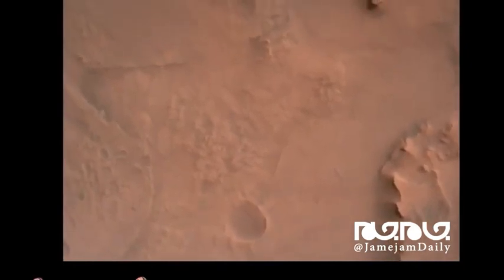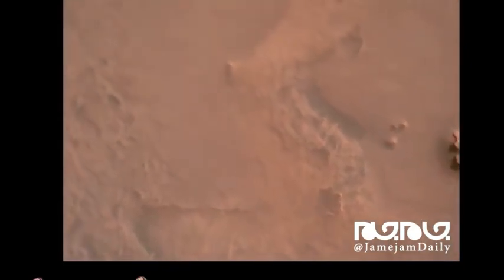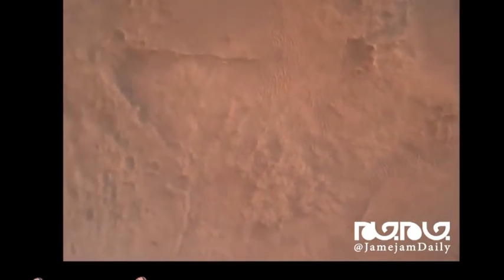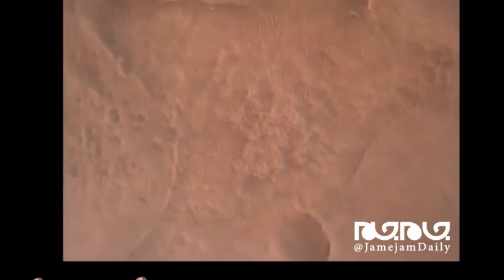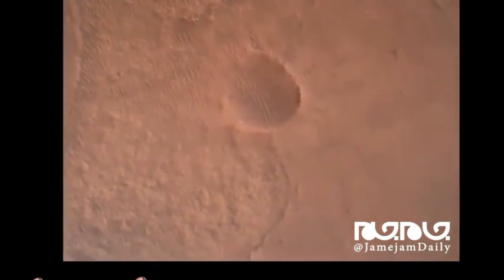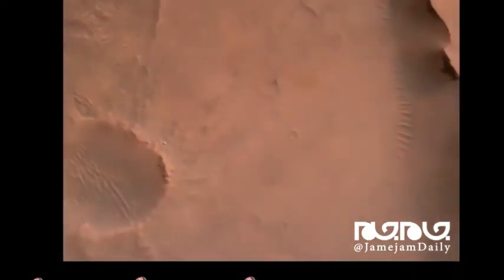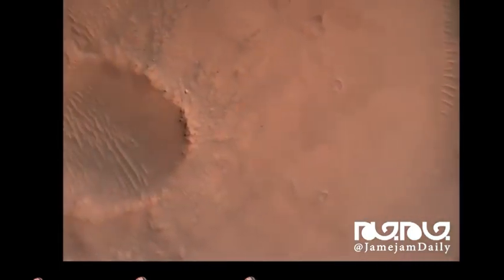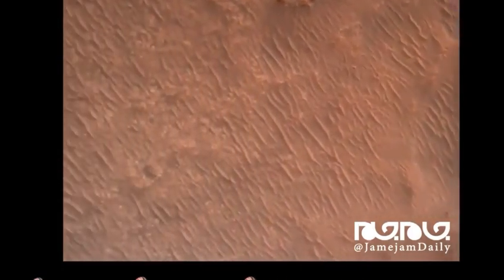اولین فیلم رنگی مربوط به سیاره مریخ که جمعه گذشته توسط کاوشگر استقامت به ناسا منتقل گردید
💢ناسا اولین فیلم  رنگی مربوط به لحظه حساس فرود کاوشگر استقامت که جمعه گذشته پس از هفت ماه پیمودن در فضا بر سطح مریخ نشسته بود را منتشر کرد.

💢ناسا دوشنبه چندین روز پس از فرود کاوشگر استقامت بر روی سطح مریخ، لحظه تاریخی رسیدن این مریخ نورد بر روی سطح کره قرمز رنگ را به اشتراک گذاشت.

💢پیشتر ناسا ویدئو شبیه سازی شده روند فرود این کاوشگر را به همراه اولین تصویر واقعی از سطح مریخ منتشر کرده بود.